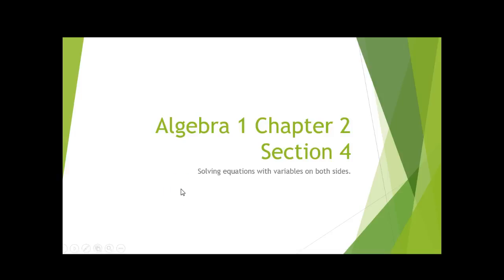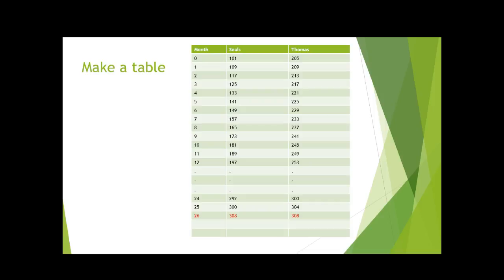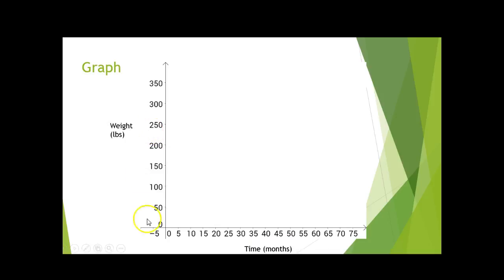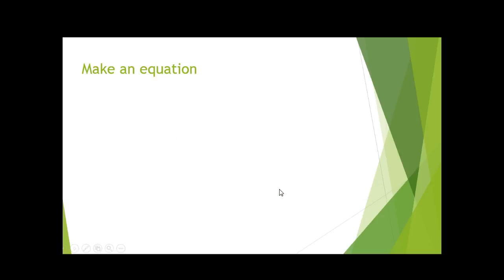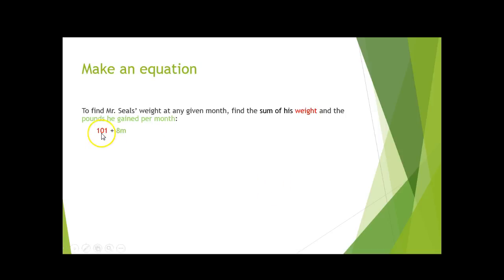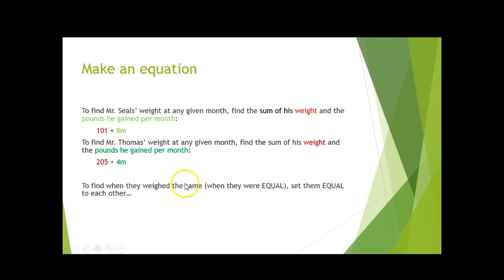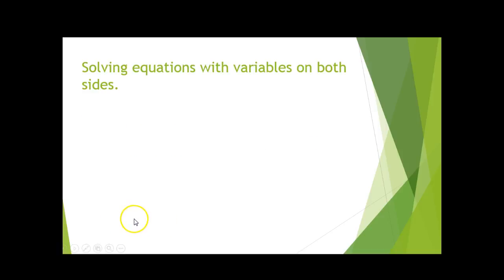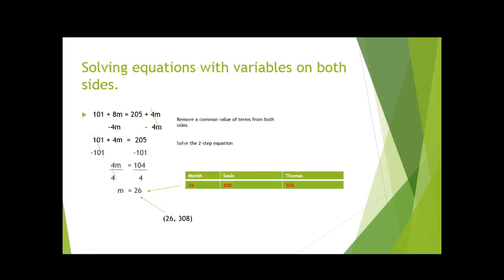Algebra 1 Chapter 1 Section 4 - Solving equations with variables on both sides